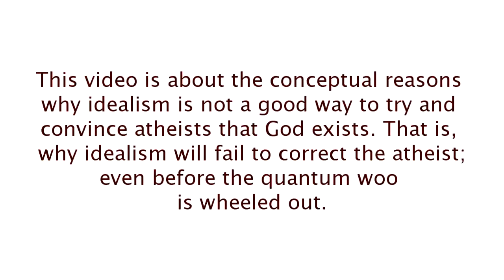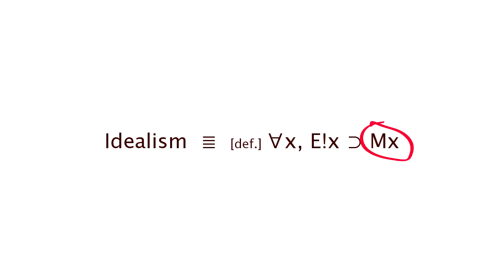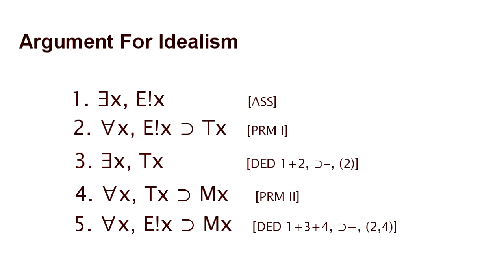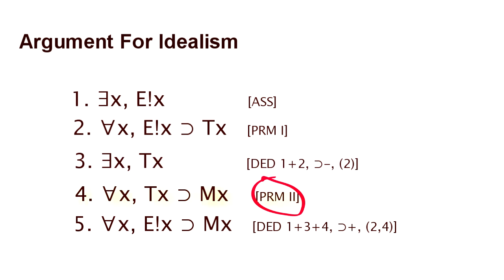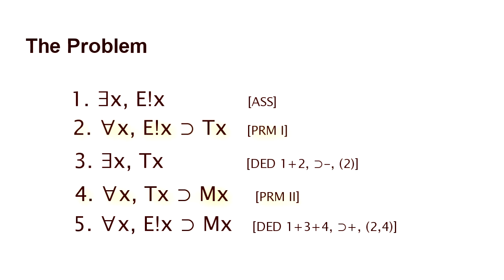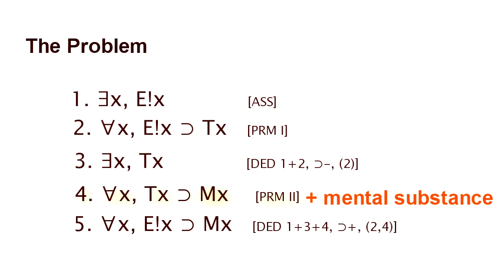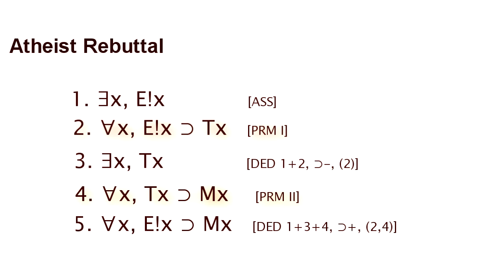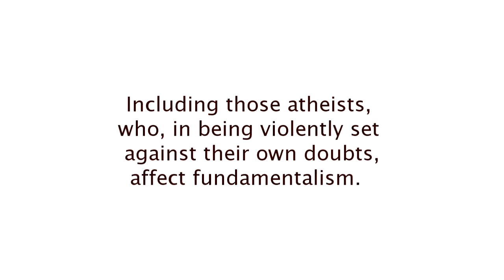Why Idealism Fails...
...even before the woo.

My apologies if this one is a bit dry and technical, and also a bit bare boned with regards to examples. There's a lot of real world distractions this time of year :)